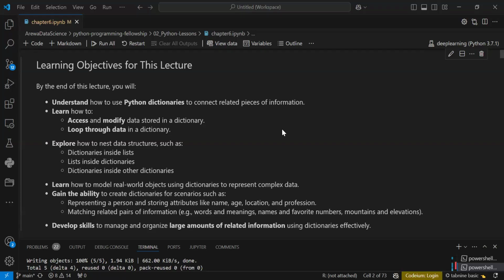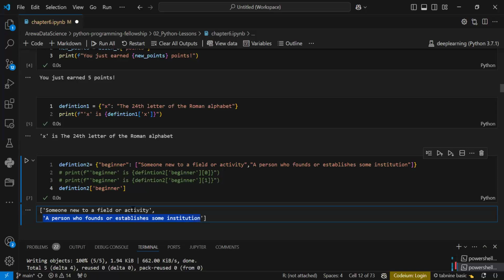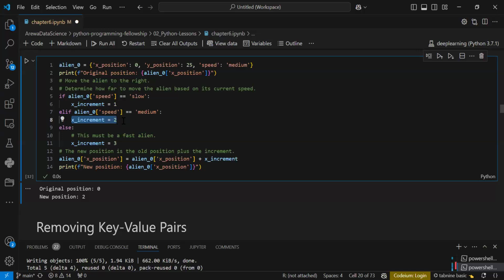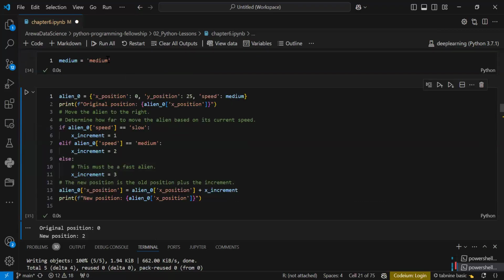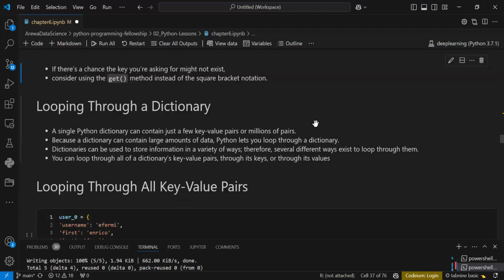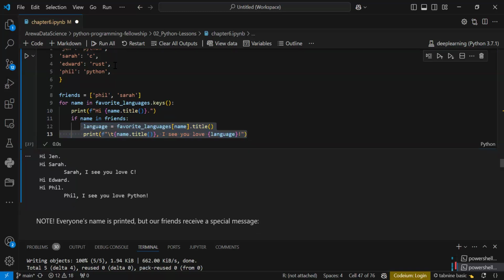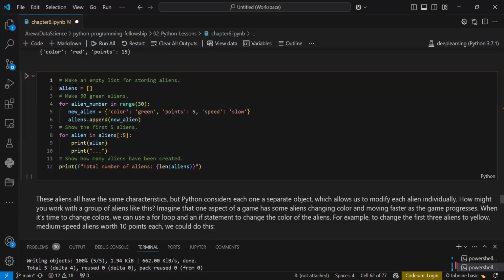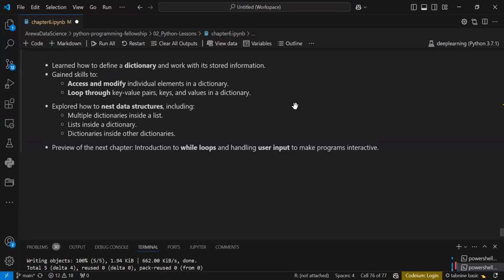Phython Crash Course: Dictionaries